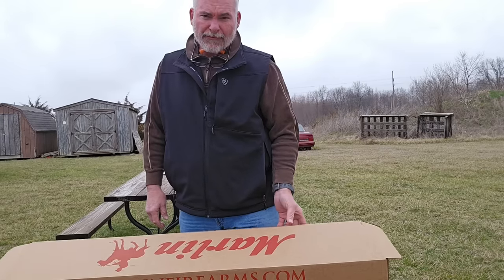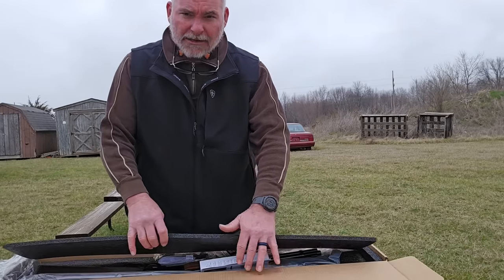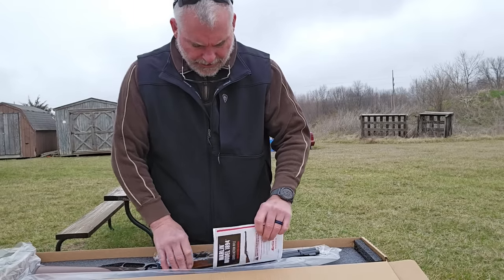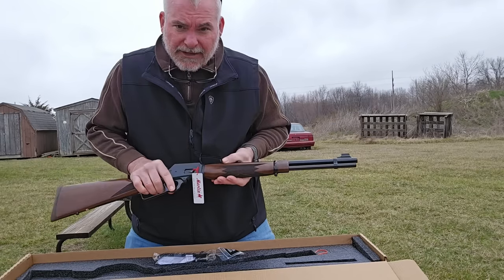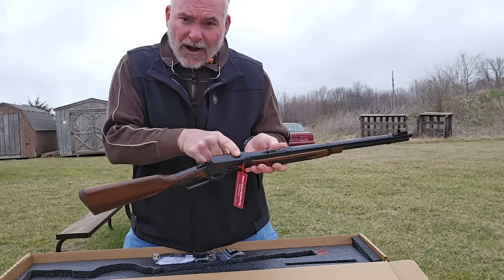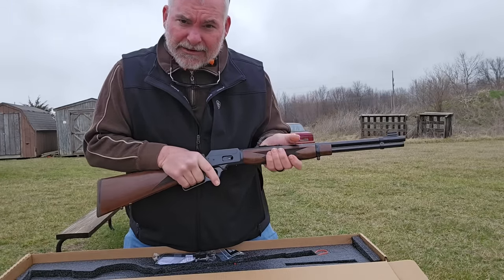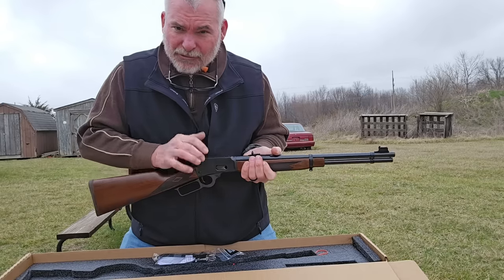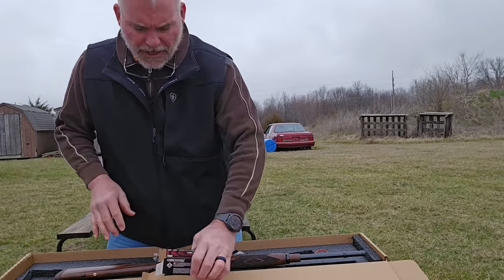First Shot - Ruger's Marlin 1894 357 Mag